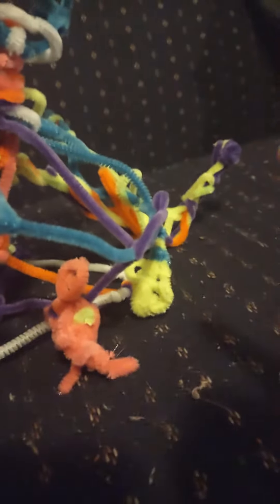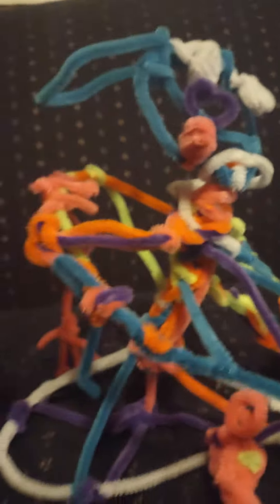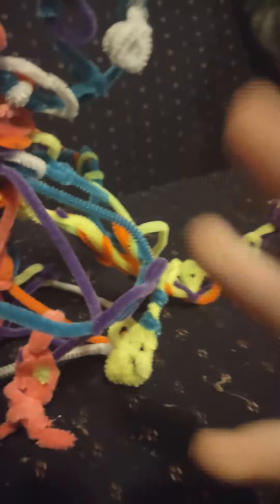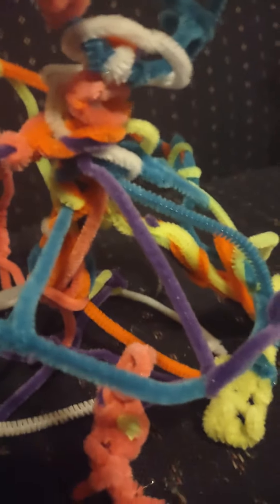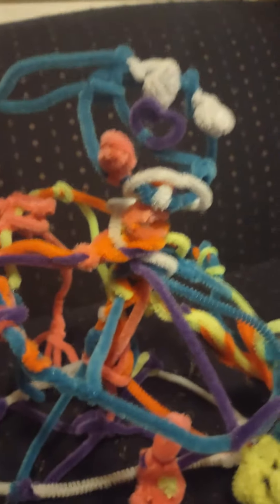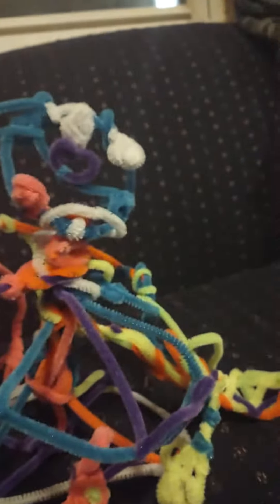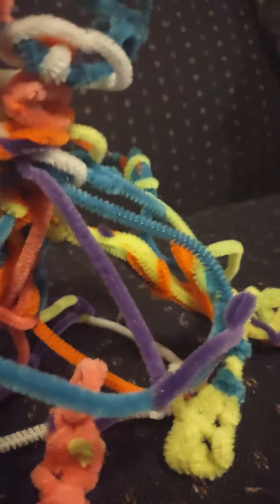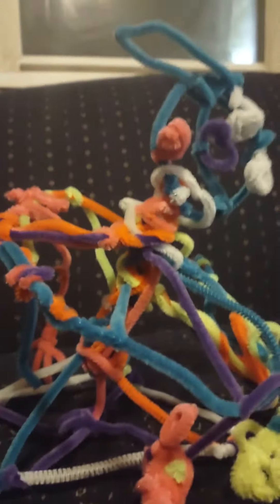new shrine toy